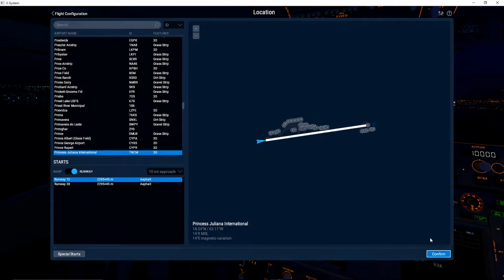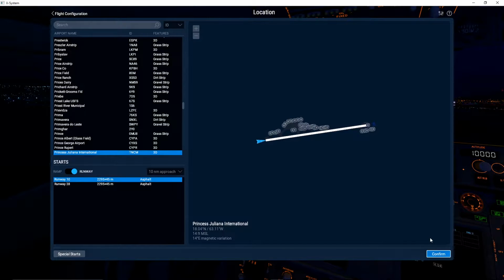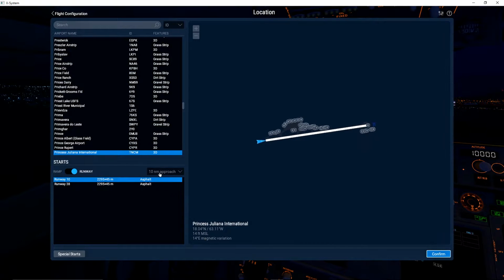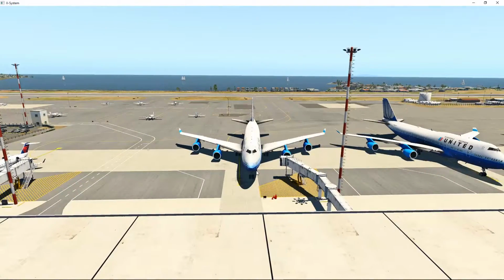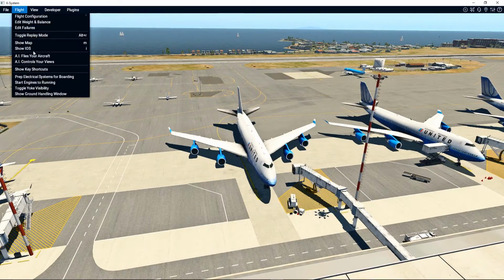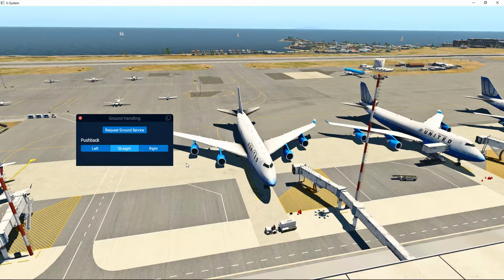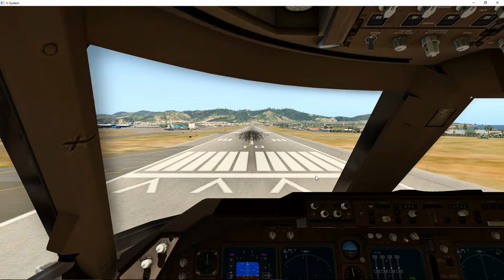747 HOT LANDING at St. Maarten | X Plane 11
I embarrassingly try my hand at a full service with a 747-400, Enjoy!